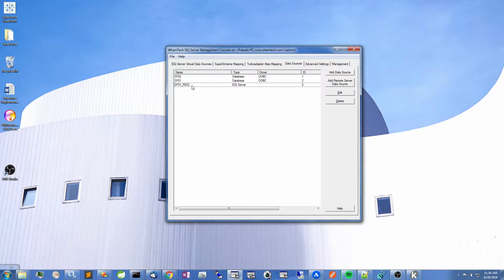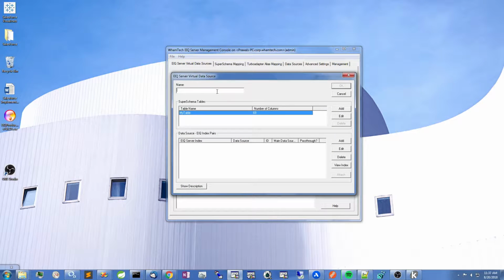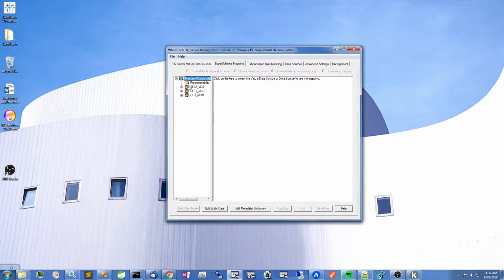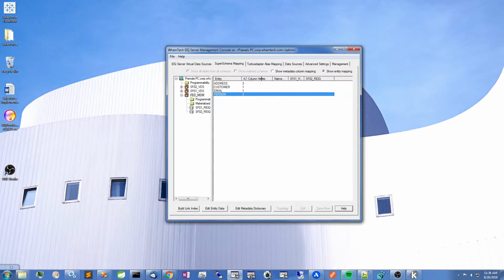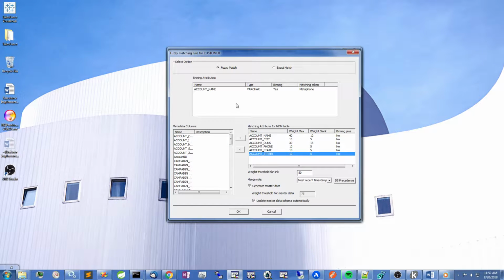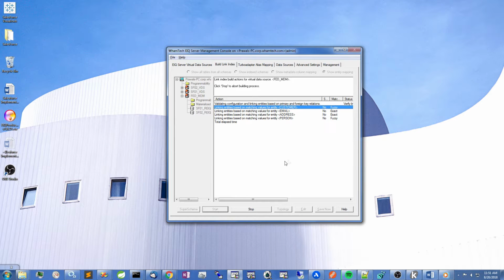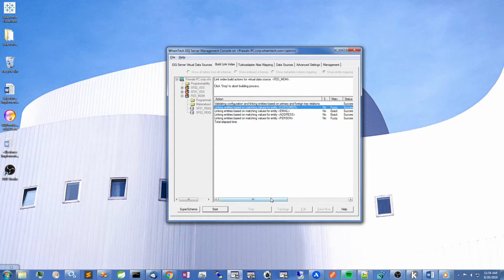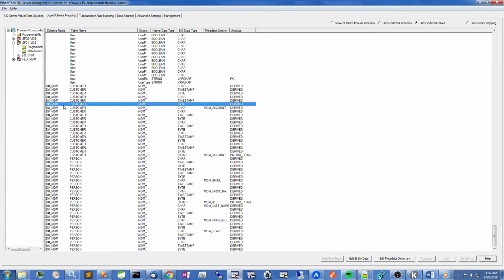Tableau with Integrated Salesforce Databases Demo | Part 3